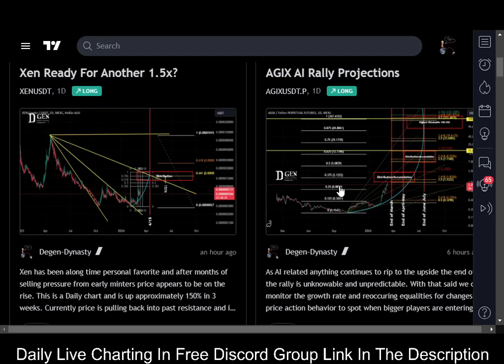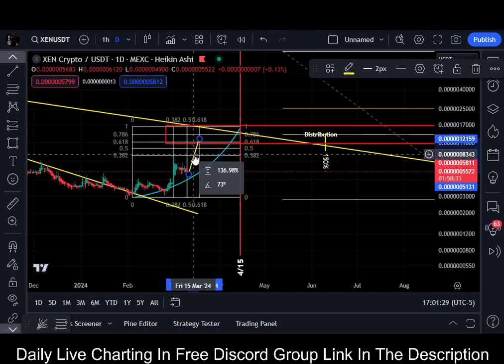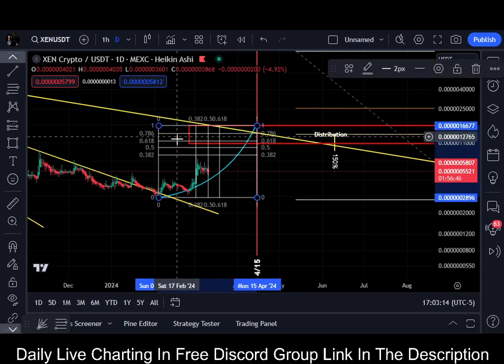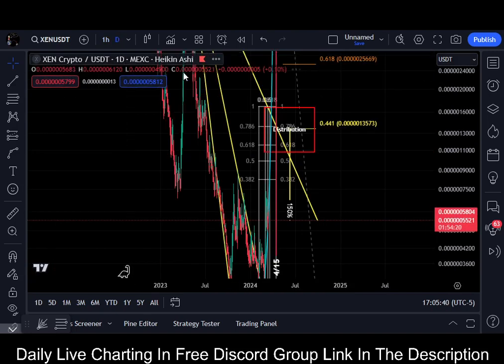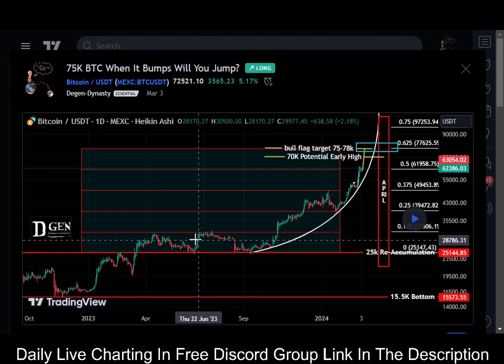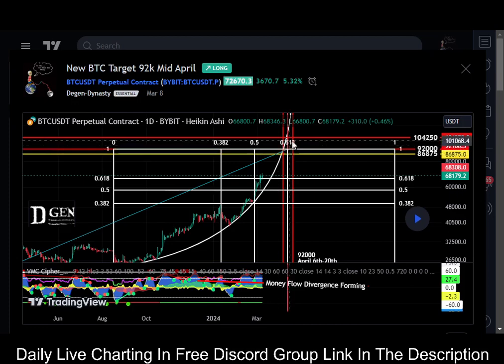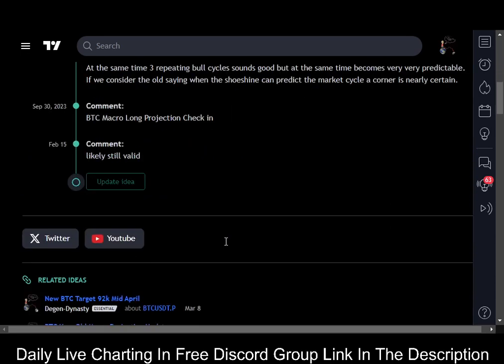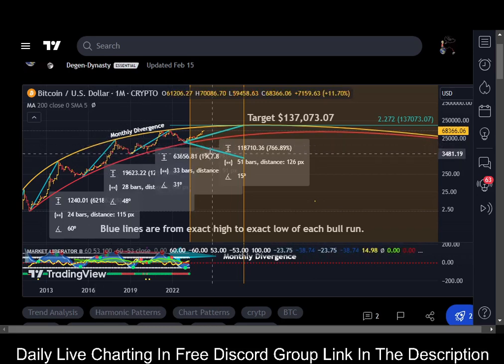Xen Ready For Another 1.5x? + BTC Forcast Update